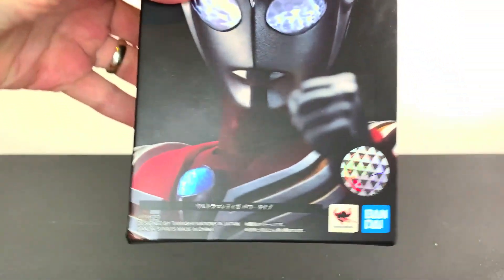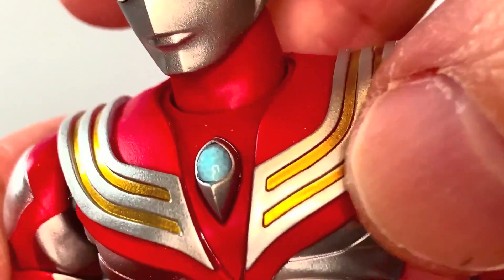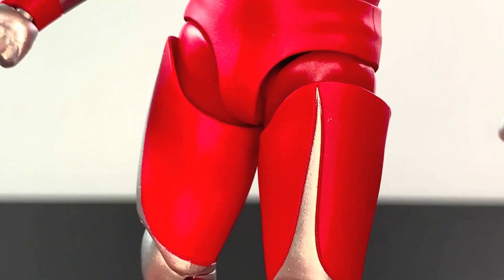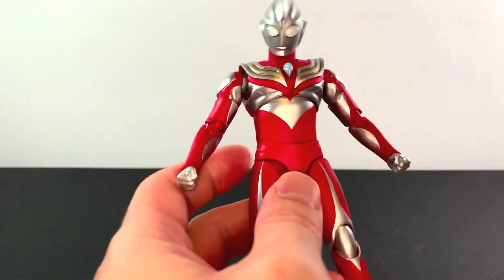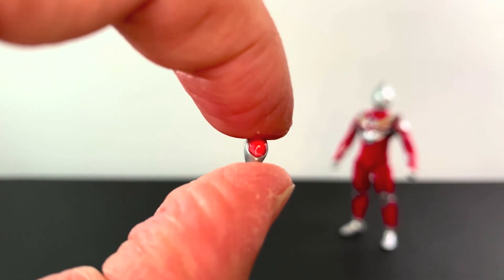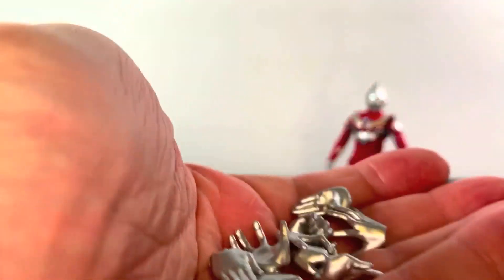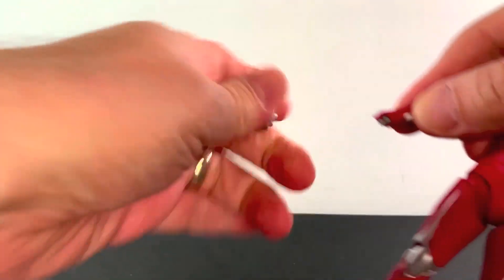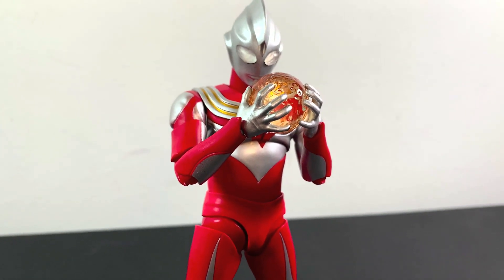S.H. FIGUARTS SHINKOCCHOU SEIHOU ULTRAMAN TIGA POWER TYPE REVIEW!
ULTRAZILLA! TOY REVIEW #1820: S.H. FIGUARTS SHINKOCCHOU SEIHOU
 ULTRAMAN TIGA POWER TYPE!